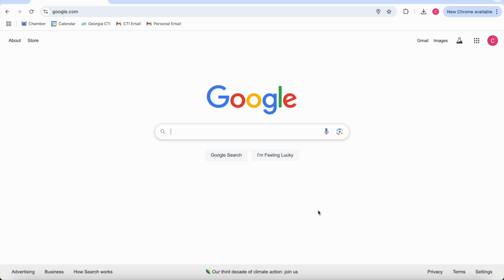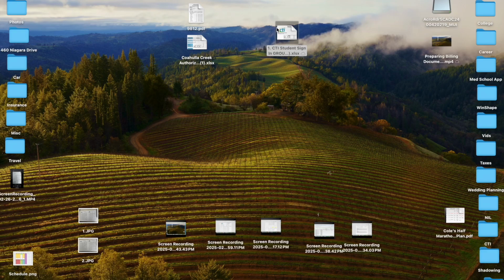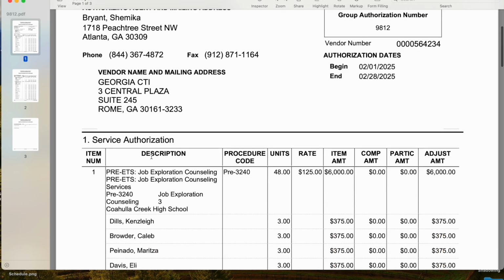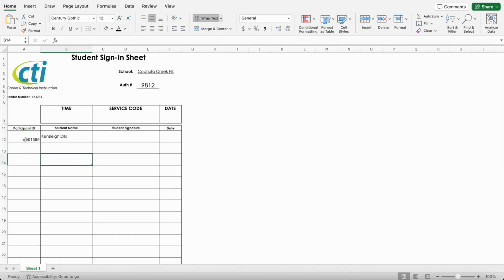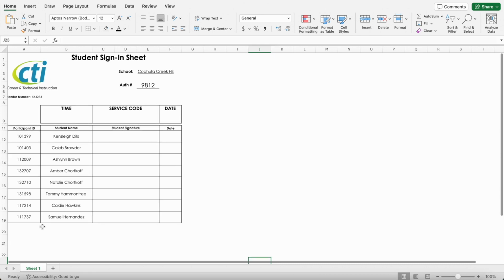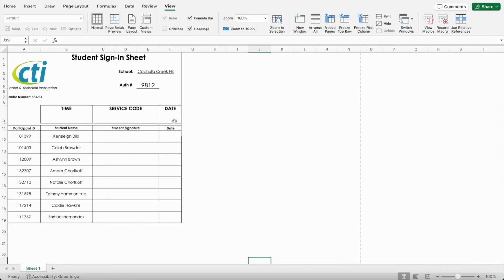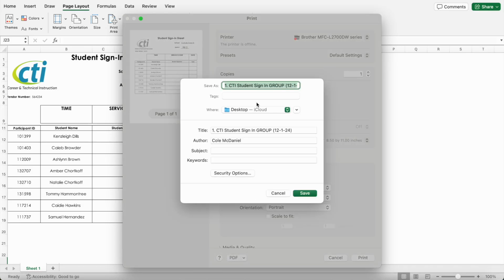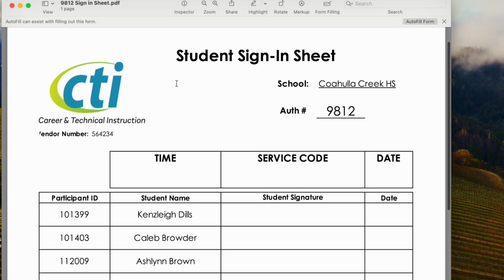How to: Create and Print Sign in Sheet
In this video, I demonstrate how to use the CTI Sign in Sheet template to prepare a sign in sheet, save it as a PDF, and print it for your students.